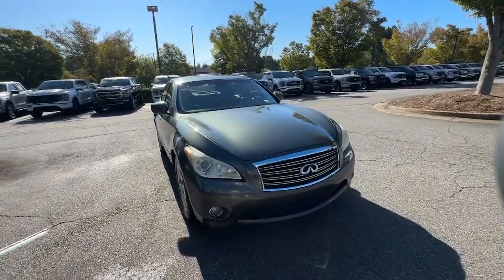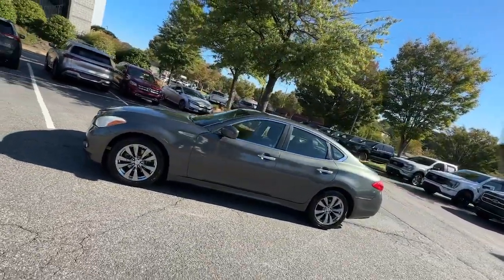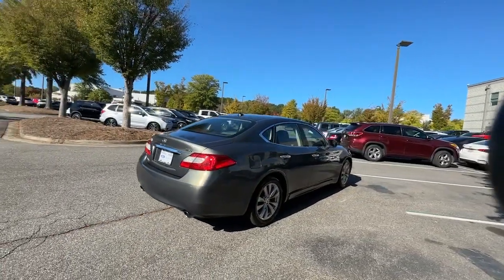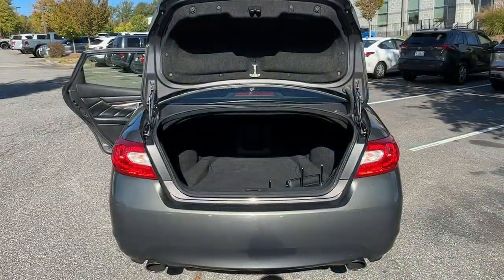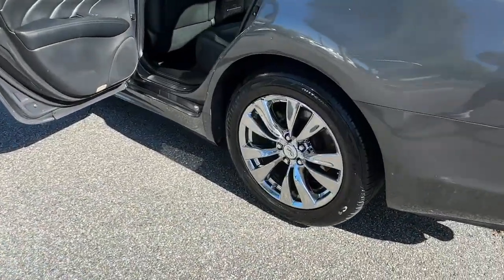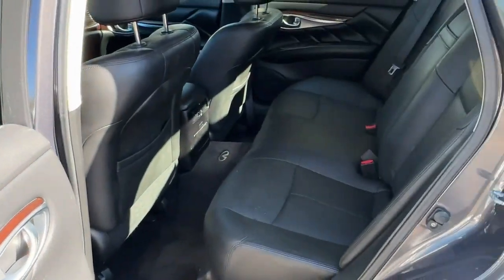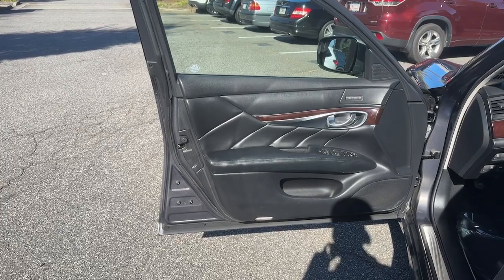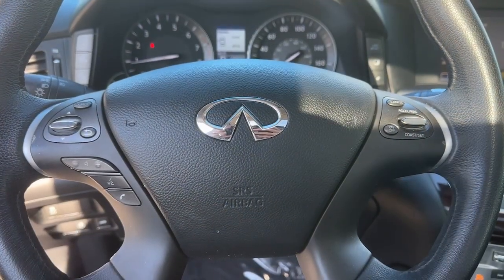2011 INFINITI M56 Alpharetta, Roswell, Cumming, Sandy Springs, Marietta, GA L17142A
Storm Front Gray Used 2011 INFINITI M56 Base available in Alpharetta, Georgia at Angela Krause Ford Lincoln. Servicing the Roswell, Cumming, Sandy Springs, Marietta, GA area.

M56 BASE SERIES GRAPHITE LEATHER SEAT TRIM STORM FRONT GREY REARVIEW MONITOR NAVIGATION HOMELINK GARAGE DOOR OPENER LEATHER-WRAPPED HEATED STEERING WHEEL BLUETOOTH WIRELESS TECHNOLOGY. Clean CARFAX.brbrPriced below KBB Fair Purchase Price! Odometer is 21933 miles below market average! 16/25 City/Highway MPGbrbrAwards:br  * 2011 IIHS Top Safety Pick